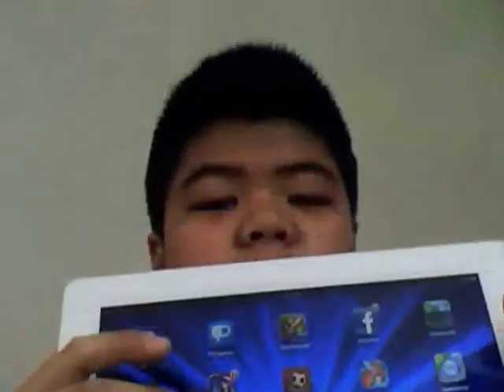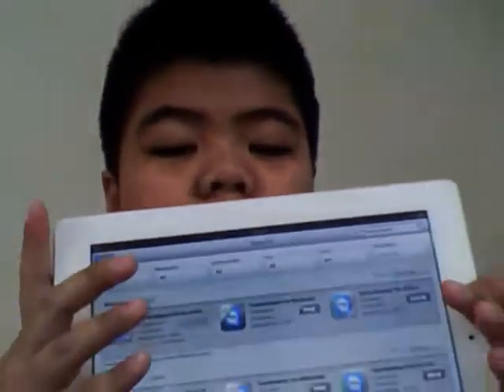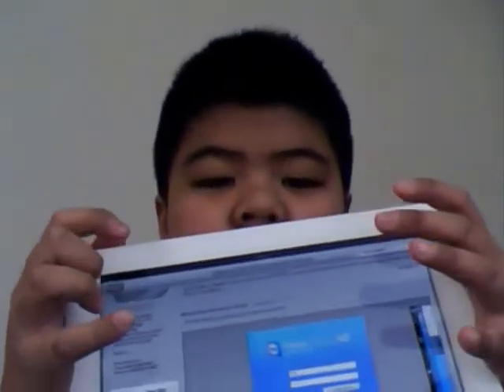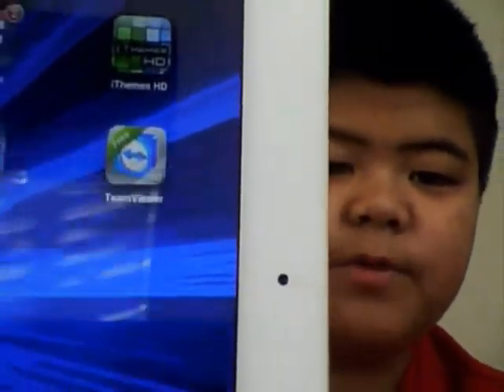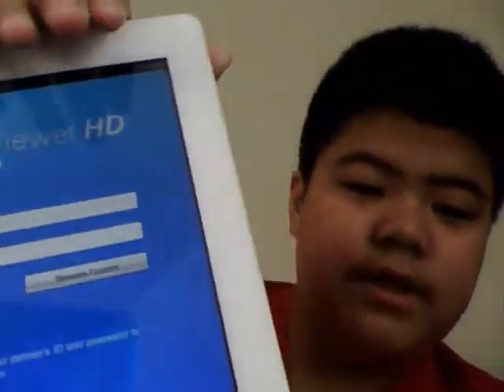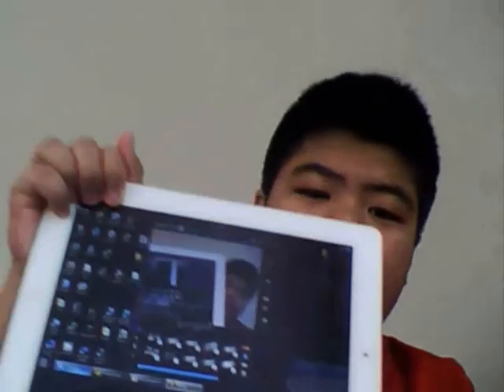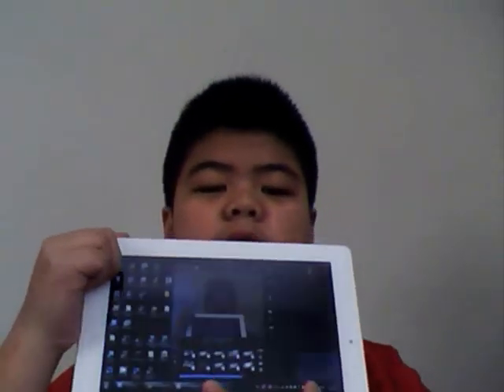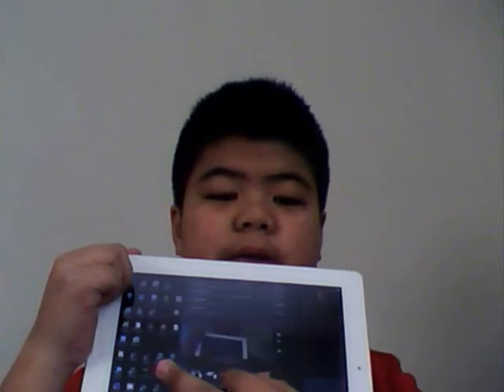How to show computer screen on ipad,ipod,iphone screen